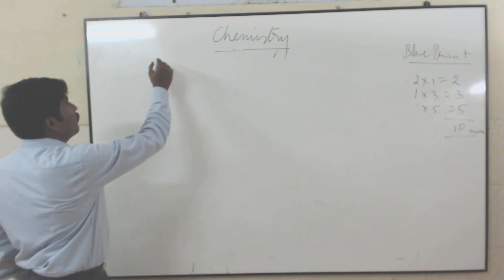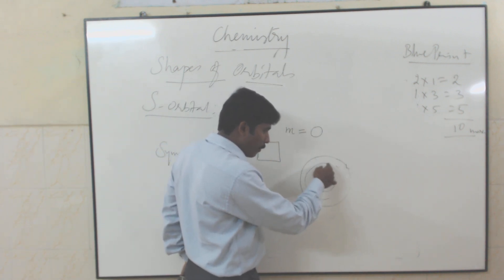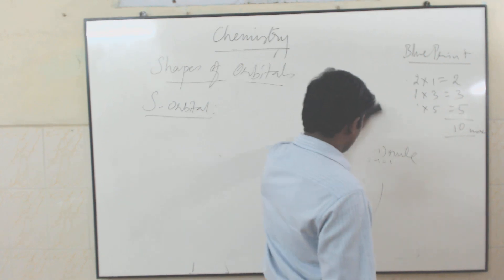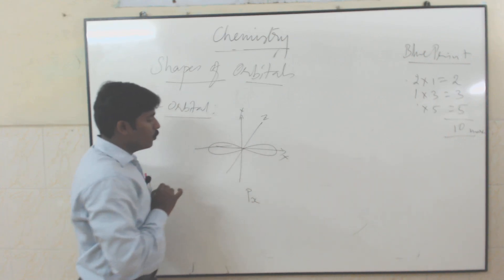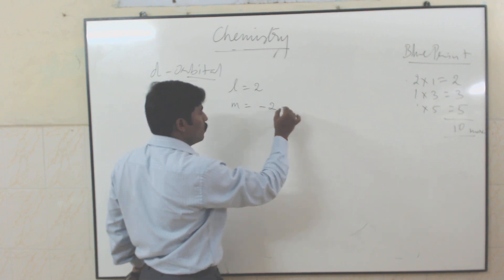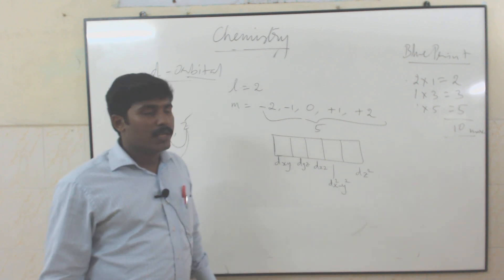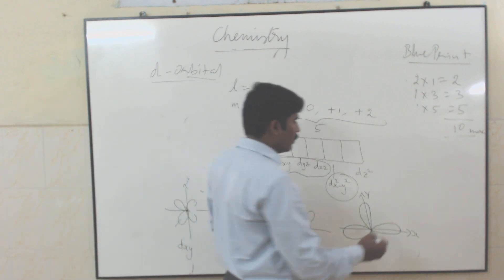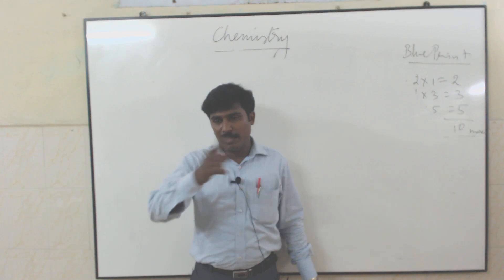TN STD 12 C1 04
Shape of Orbitals, S Orbitals,P Orbitals,D Orbitals